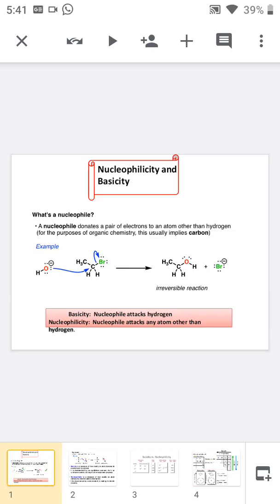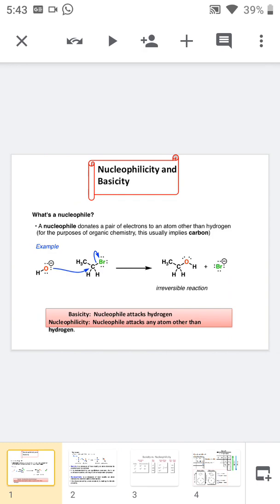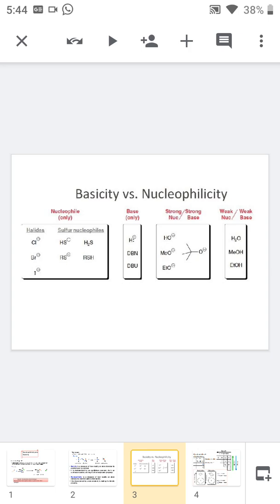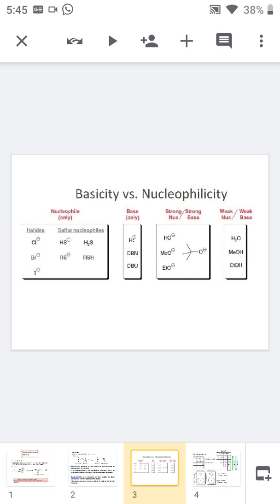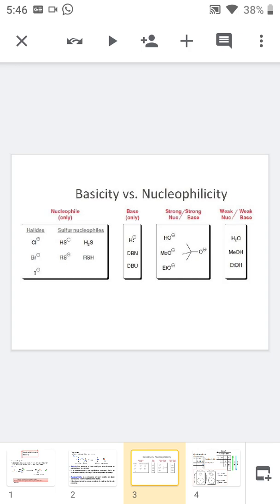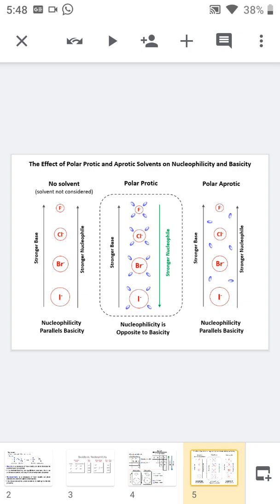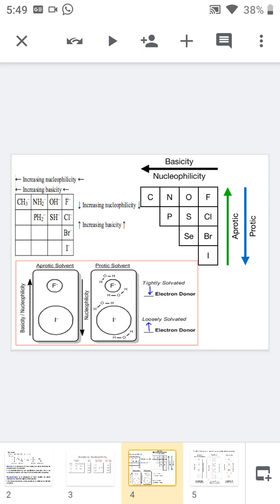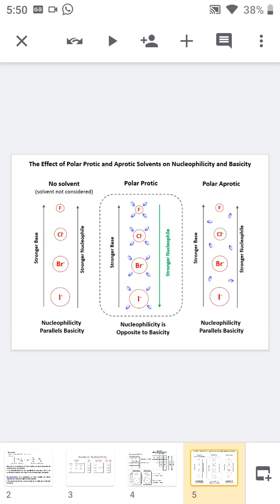Nucleophilicity and basicity